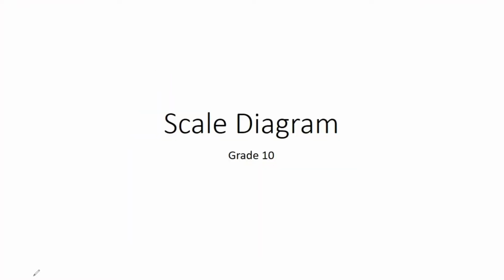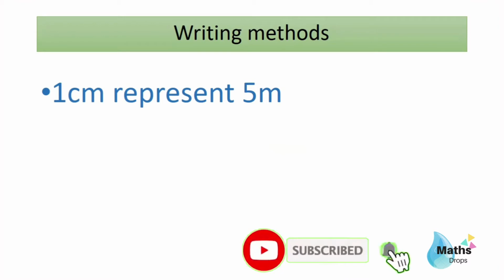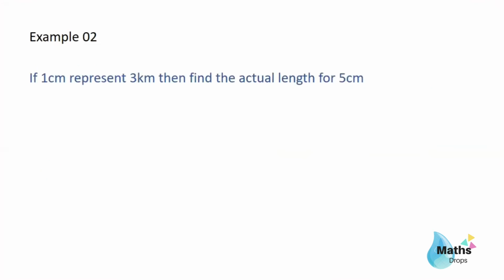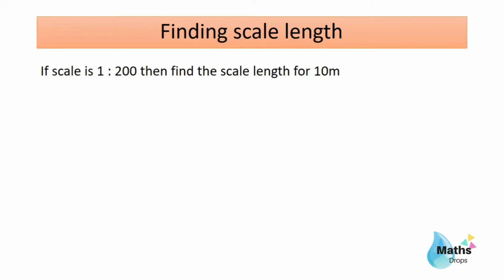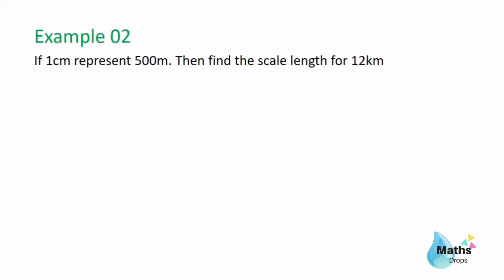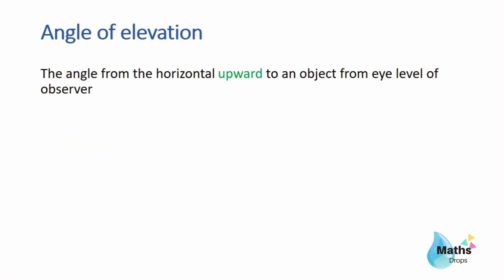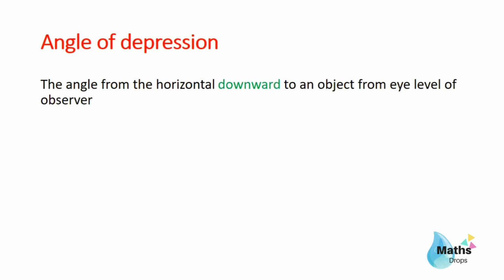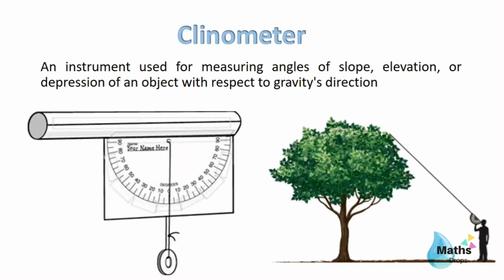Scale Diagram ( part - I )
- What is scale diagram
- How to write scale
- How to find scale length
- How to find actual length
- What is angle of elevation
- What is angle of depression
- Clinometer

If you think this video can help some one, please SHARE IT
I just hope this video will be useful for someone